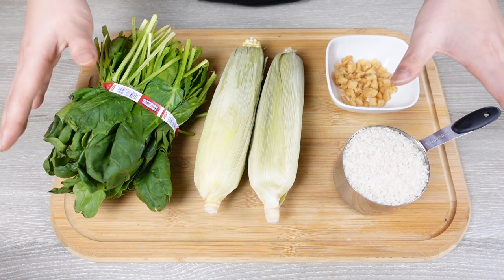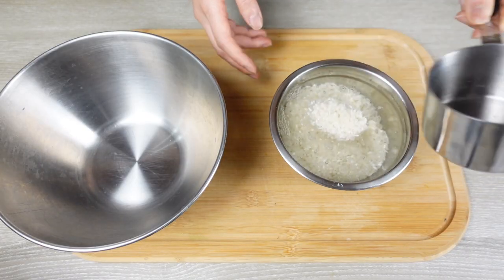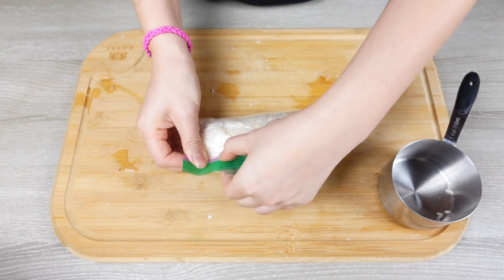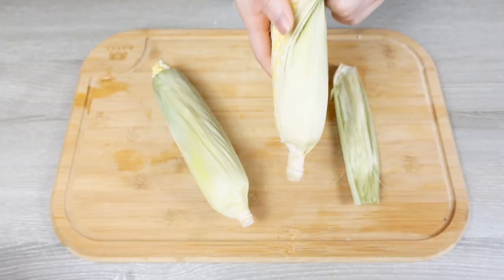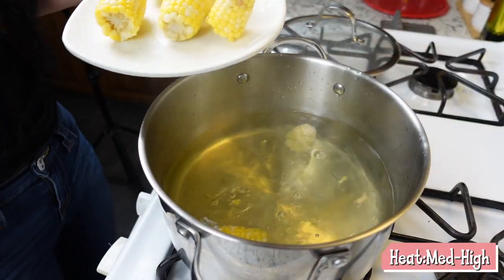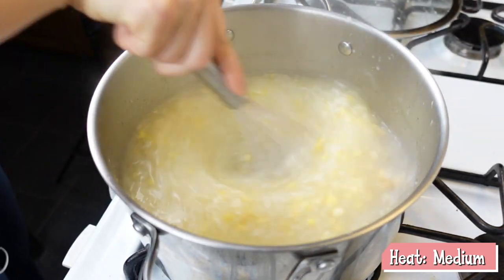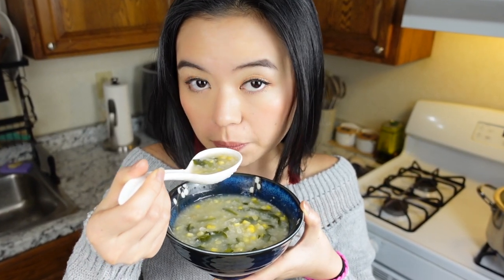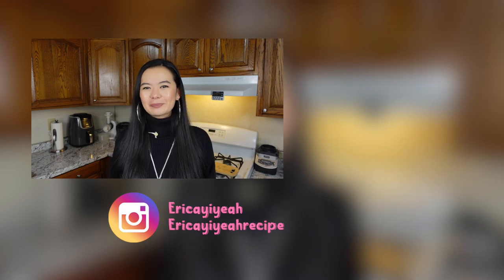15 Mins CORN AND SPINACH PORRIDGE recipe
Today we're making the Corn and spinach porridge with a special technique that will shorten the porridge making from an hour to 15 minutes, Learning this trick will make your life way easier in the future, don't miss out!

Ingredients:
Corn 2
Dried radish 2 Tbsp
Salt 1tsp
White pepper powder 1tsp
Spinach 100g

TimeLine:
0:00 Intro
1:56 Ingredients of Corn and spinach porridge
2:21 How to cook porridge in faster
3:00 Why freeze the rice before cooking
4:04 How to make Corn and spinach porridge
8:00 Word of the day - How to say corn and spinach porridge in Mandarin Chinese